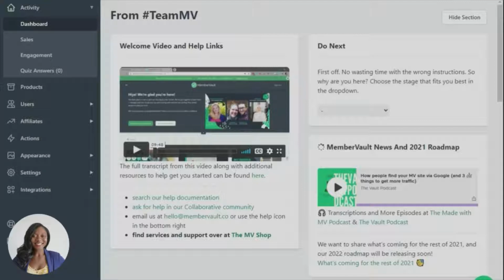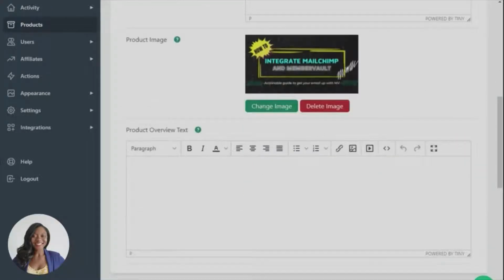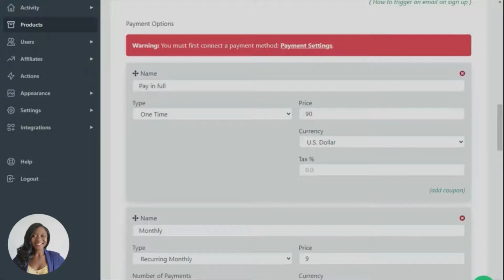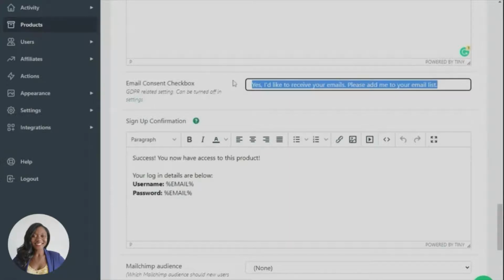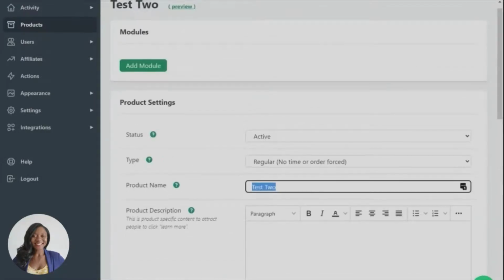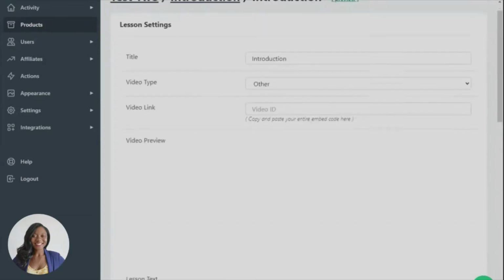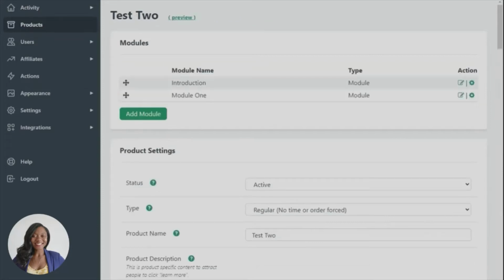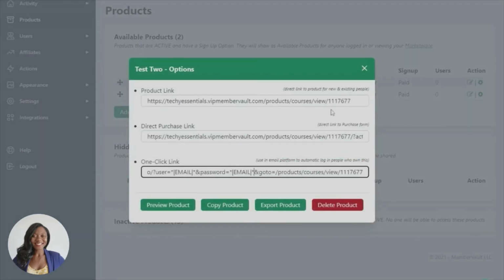Quick MemberVault Product Set Up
Quick overview of the key fields when setting up a MemberVault product.